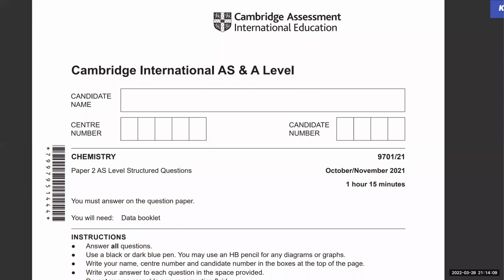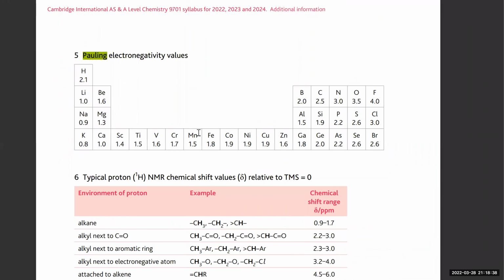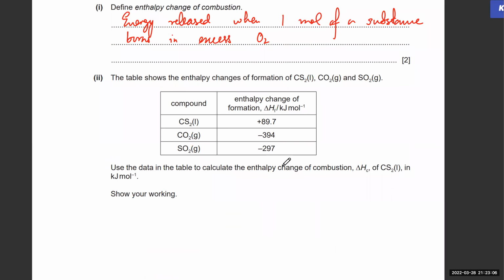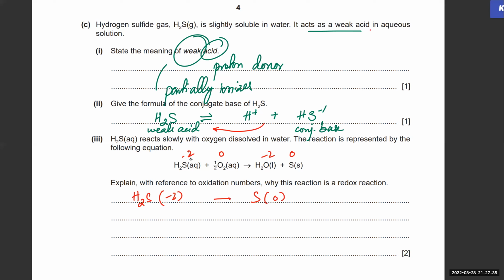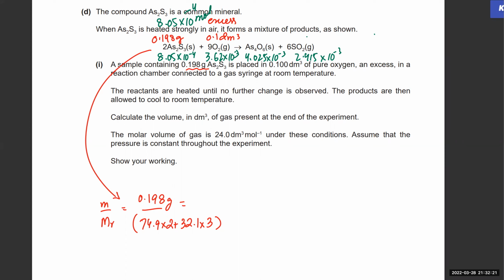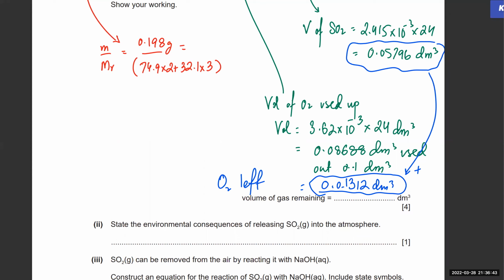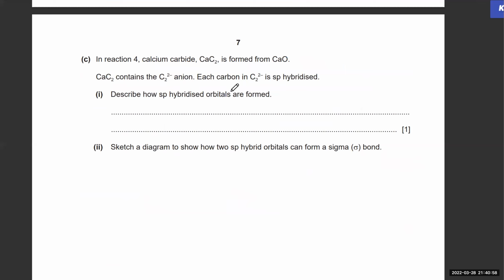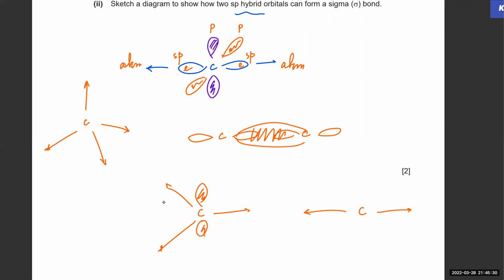28 March 2022 - AS Chemistry - Past Papers Solved - Past Papers Questions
28 March 2022 - AS Chemistry - Past Papers Solved - Past Papers Questions